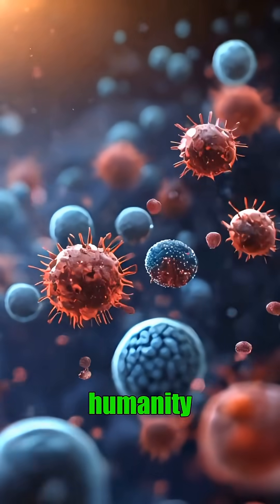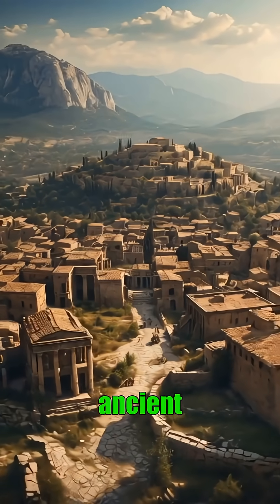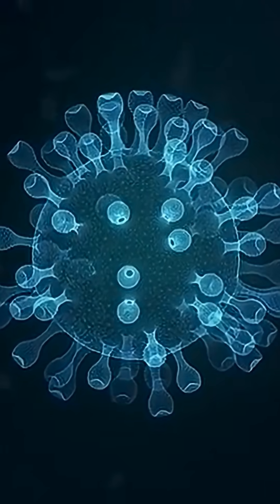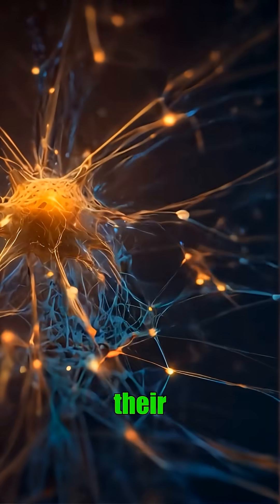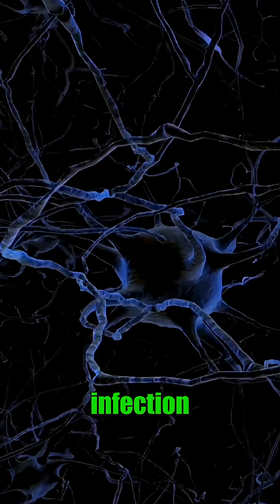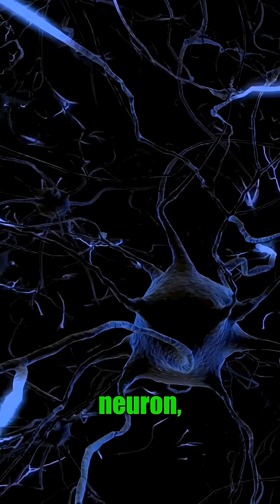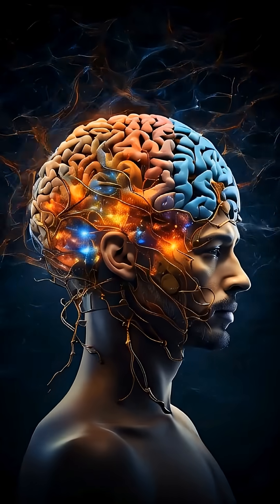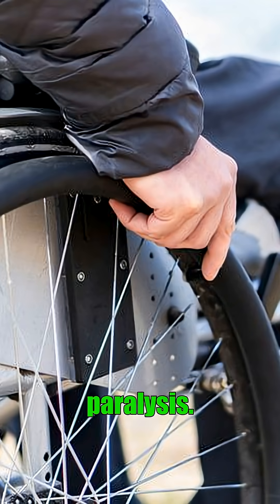What is Deadliest Virus in the World?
The deadliest virus known to humanity is arguably Rabies, a monster that has been haunting us for at least 4,000 years.

It's named after the ancient Greek spirit of mad rage. The Lissa virus is simple, with only five genes, but it is incredibly good at avoiding our defenses.

Infection starts with a bite, pushing millions of viruses into the tissue. The virus's complex strategy is to infect nerve cells, hijack their internal "Dynein Motor" track system, and slowly travel toward the brain.